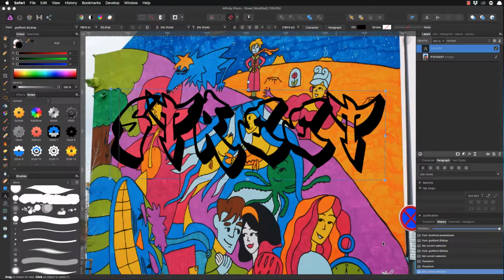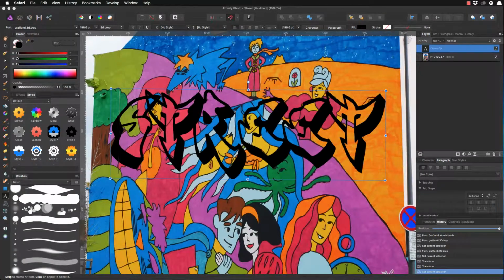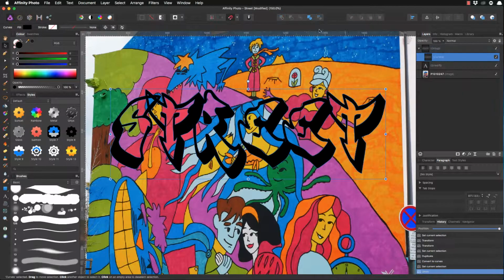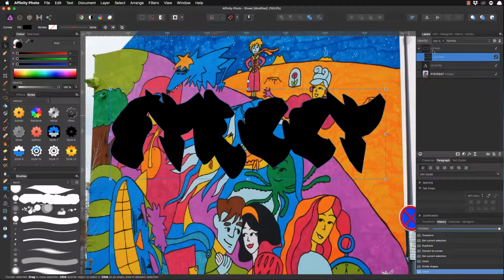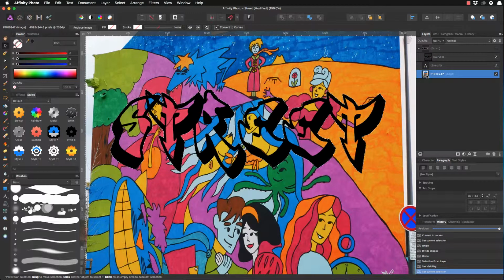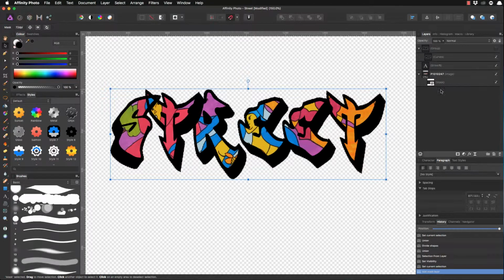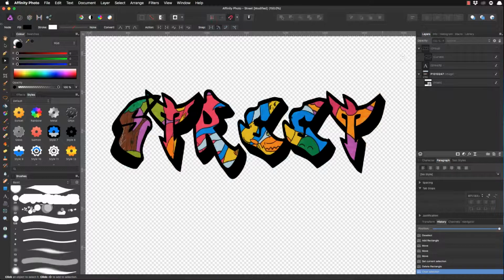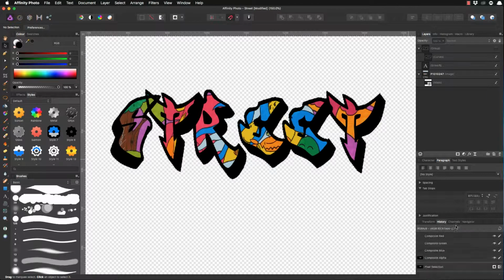Affinity Photo - Funky coloured graffiti font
Short tutorial showing how to mask an image to make your graffiti font look funky.